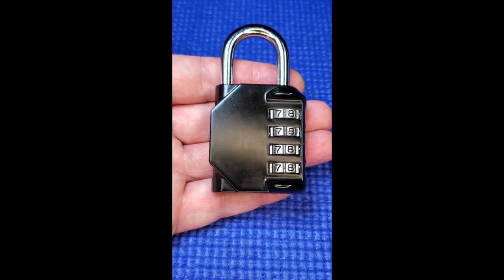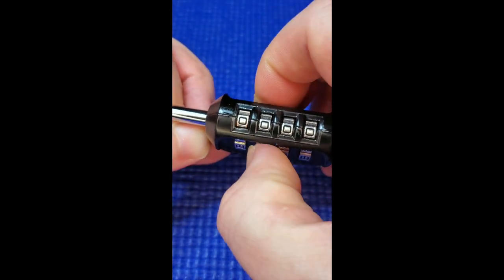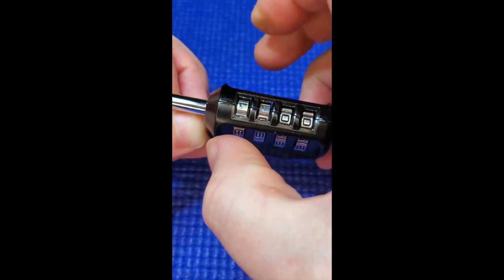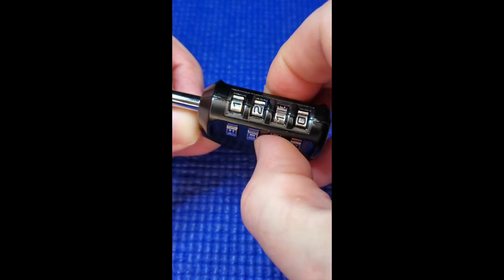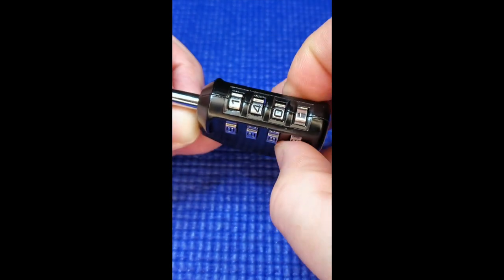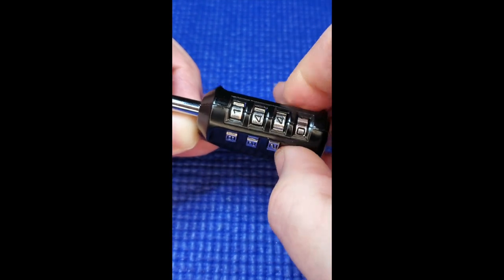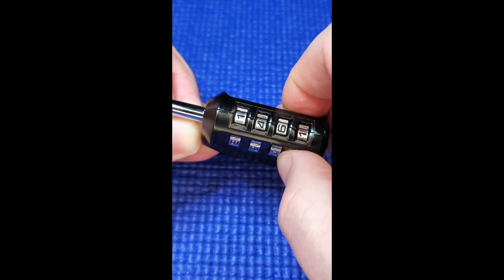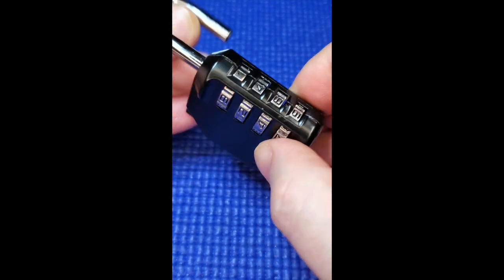(185) Recover your forgotten combination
Recover your forgotten combination.
This works on most combination padlocks & bike locks.
I call this method the Indirect method, because you find the correct number on a wheel by how it affects the resistance of the next wheel (loose or tight friction).